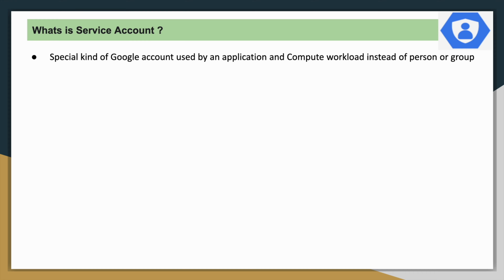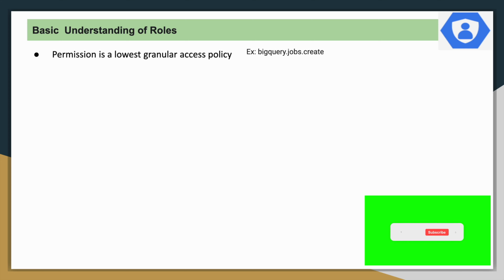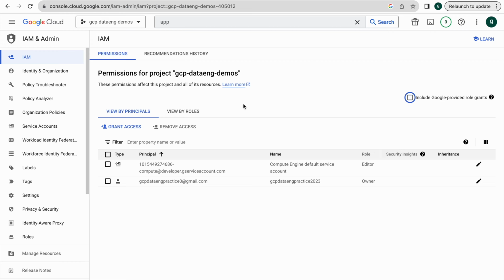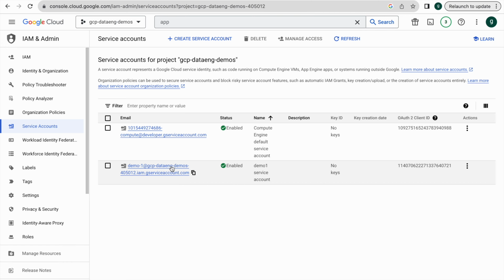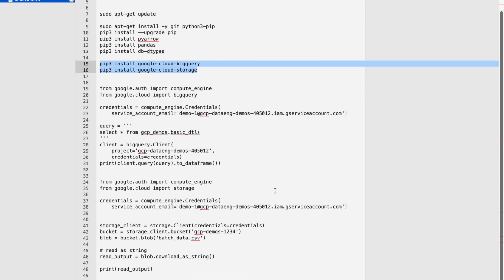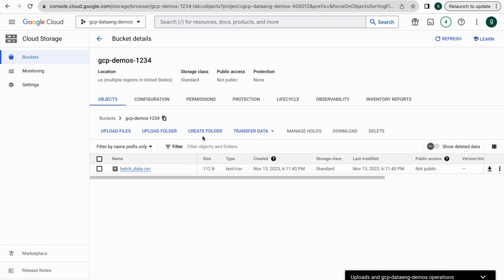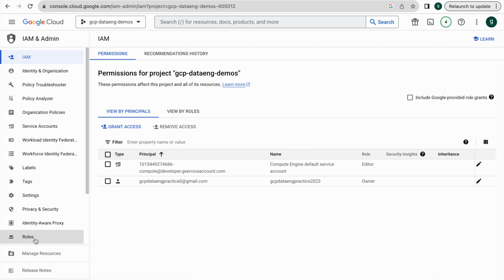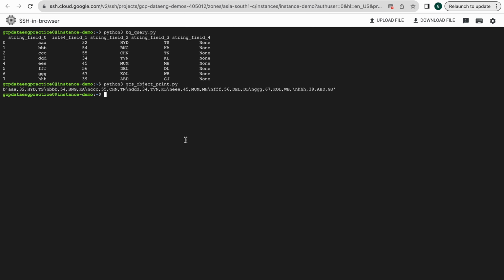Basics of Service Accounts and IAM Roles